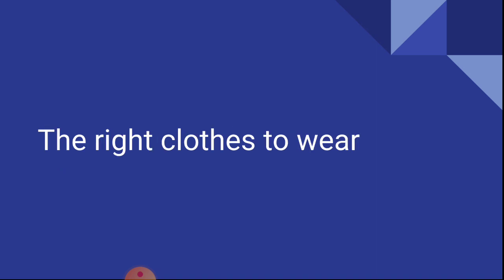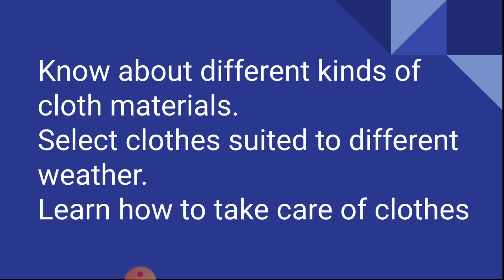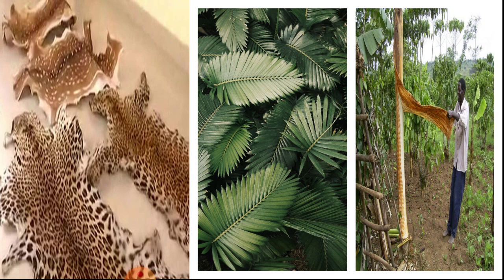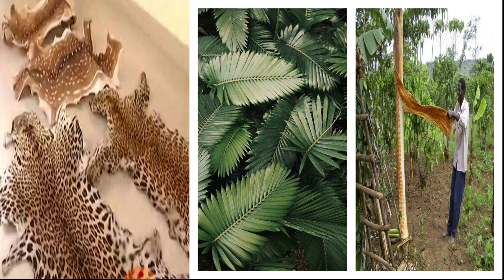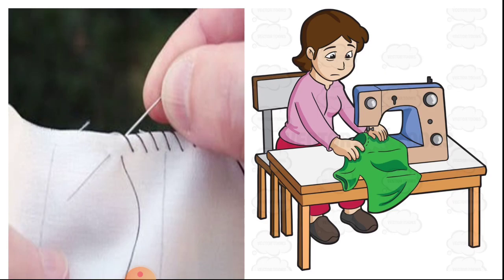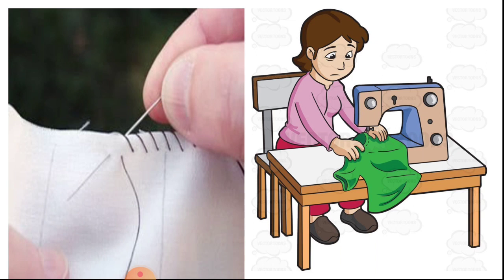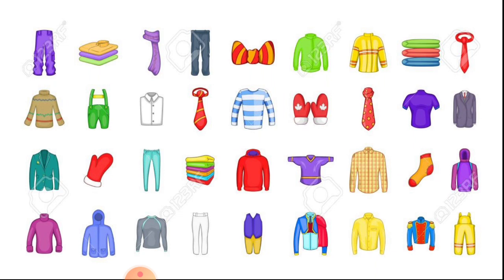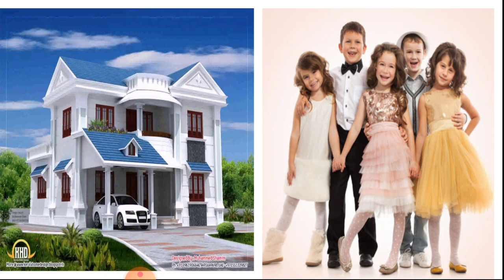Howard School - Nizamabad - IV Class - Science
Lesson - The right clothes to wear